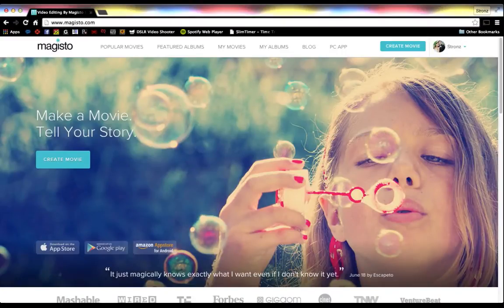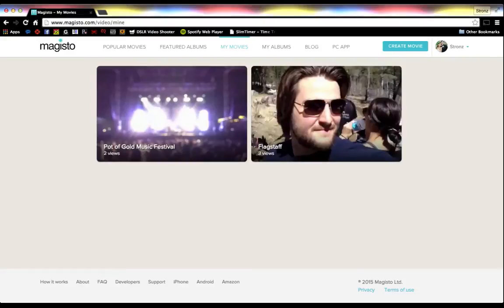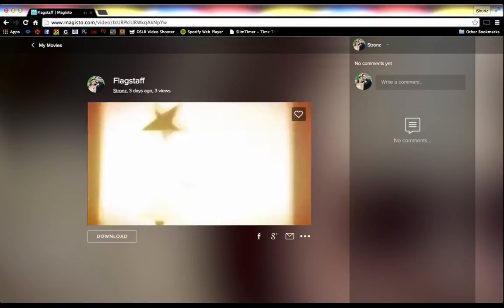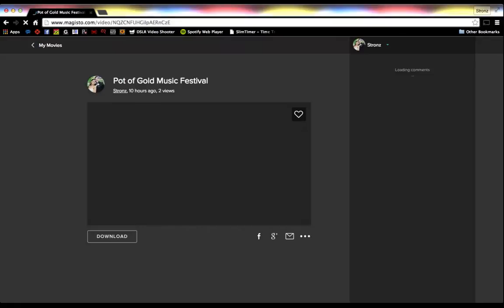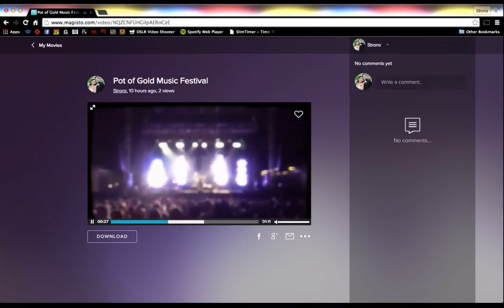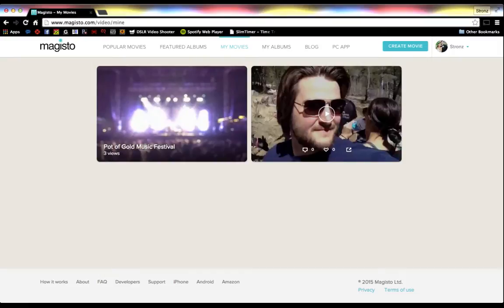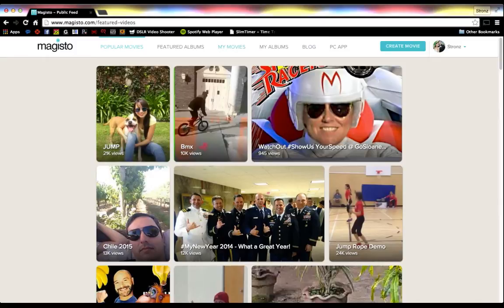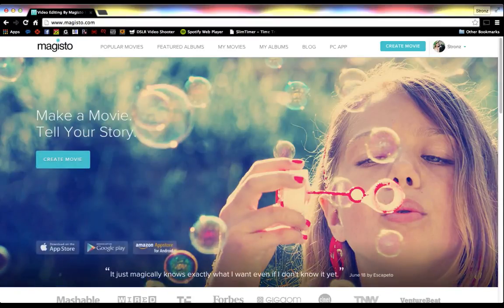(FREE) Automatic Video Editing with Magisto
Magisto is a free* app that lets you automatically edit your boring videos into cool and interesting highlight videos with semi-professional results. It certainly doesn't replace a skilled editor but the ease-of-use and quick editing, make it very valuable for all those personal projects we just don't seem to have time to do.

*I was not paid, compensated or asked to make this video. I just found the app to be interesting and worth talking about.